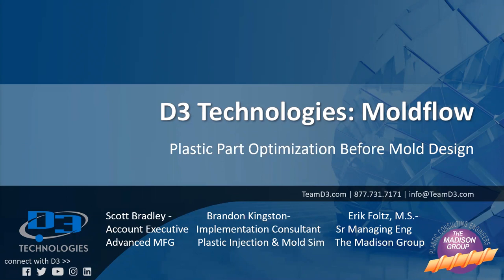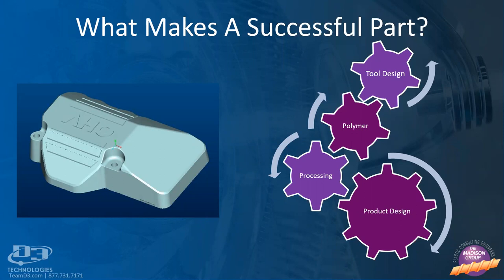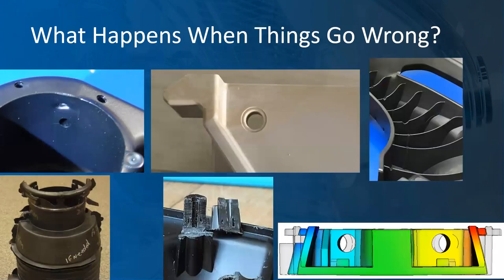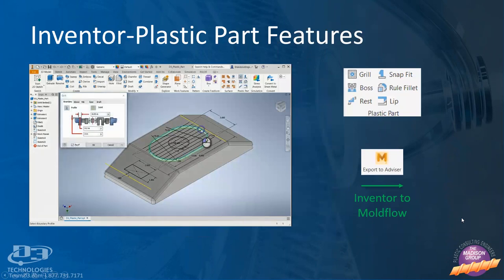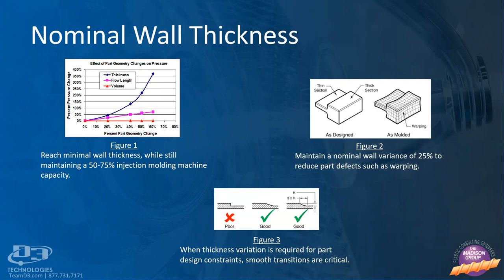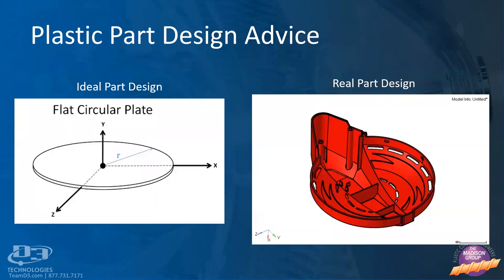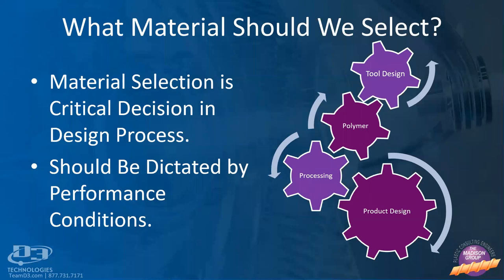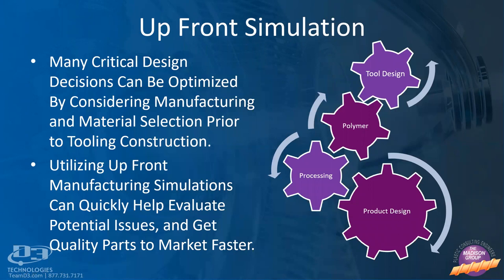Moldflow® 3 Part Series - PART 1 - Plastic Part Optimization Before Mold Design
This webinar will showcase how part and mold designers can utilize injection molding simulation quickly and efficiently to identify common plastic design issues early in the design cycle, without a mold design.

•Issues such as non-uniform wall thickness, sink marks, non-ideal gating scenarios, and excessive part warpage.
•How these issues can all be identified and addressed before time and money is spent on developing a non-ideal mold design that will yield an inferior part.

WHO IS D3?
D3 Technologies is the largest & most accomplished dedicated Autodesk manufacturing partner in North America, as well as, the leading integrator of Autodesk manufacturing solutions. From initial concept to the final product – D3’s solutions will transform your efficiencies by improving workflows, aligning you with the right technology and providing educational paths. D3 has been a trusted partner to U.S. manufacturers since 1999, and we will continue to partner with those that demand the best.